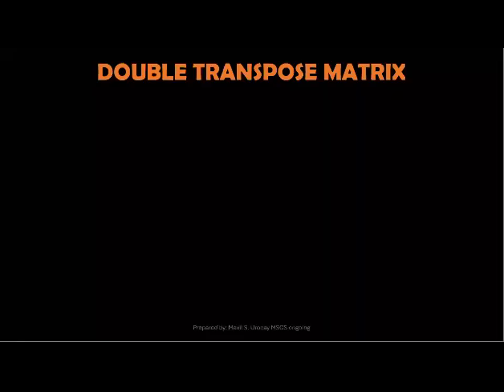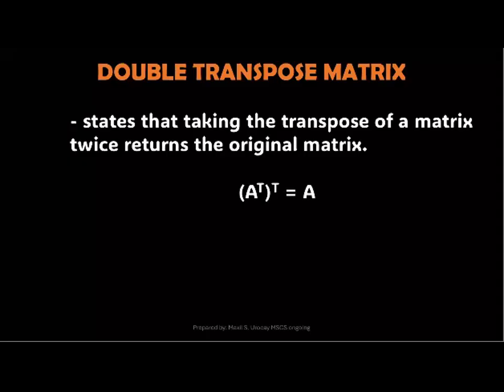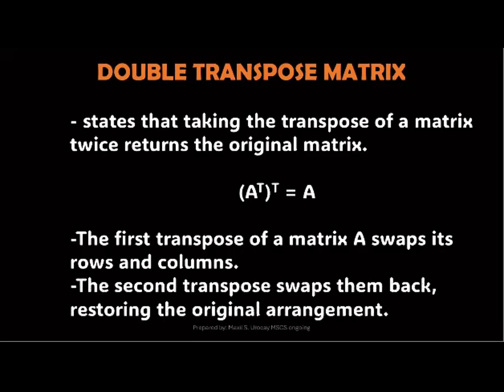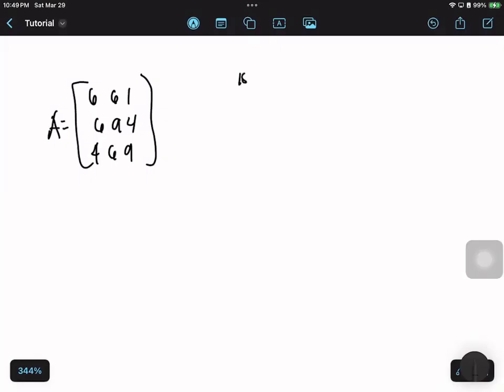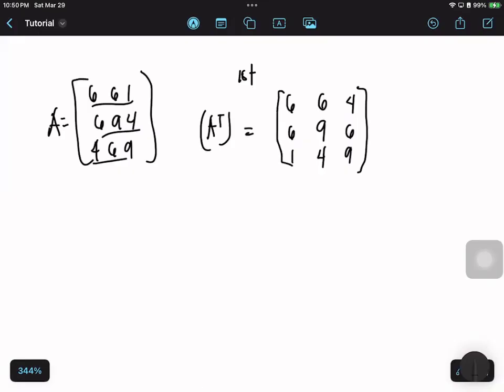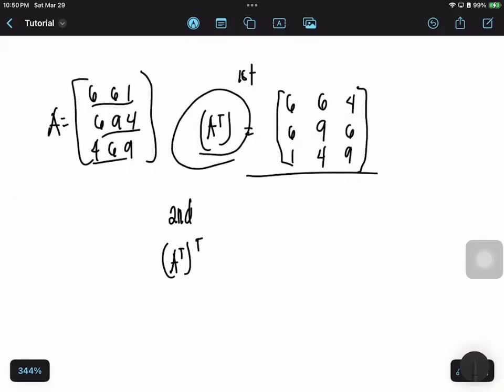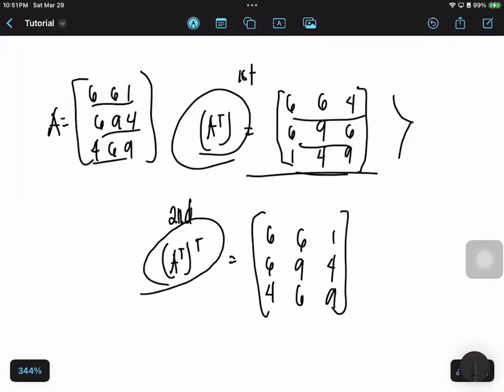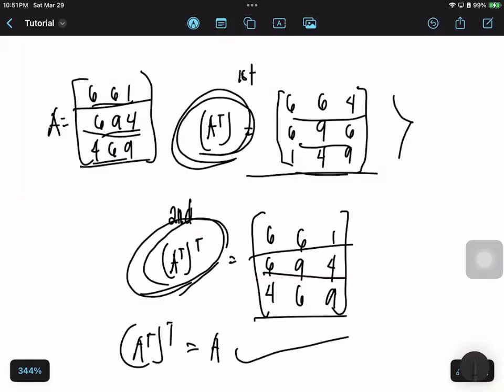DOUBLE TRANSPOSE MATRIX